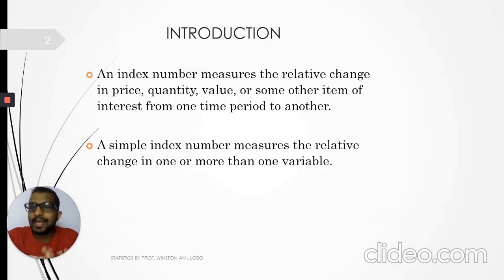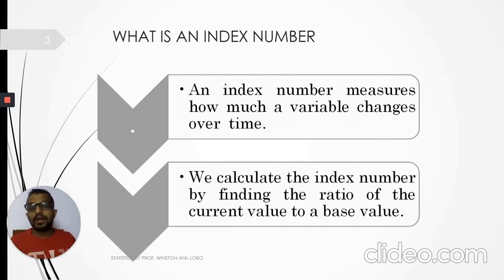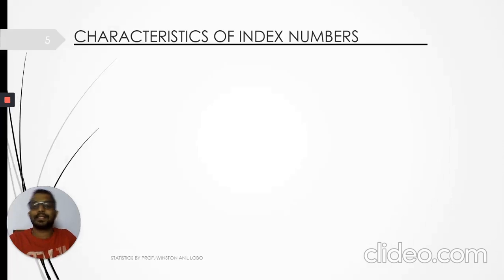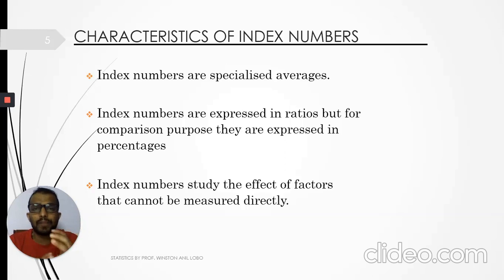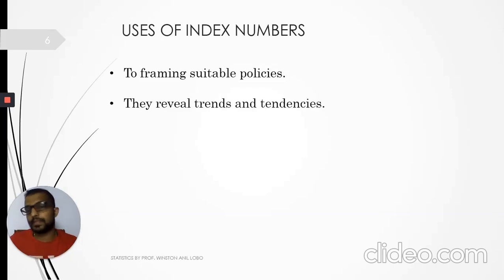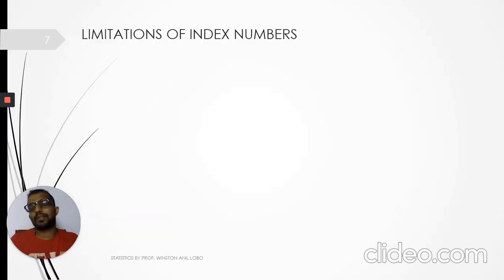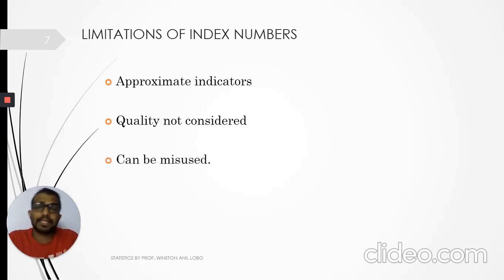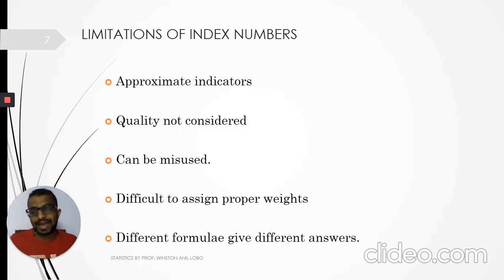INDEX NUMBERS INTRODUCTION STATISTICS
Statistics chapters for grade 12 and chartered accountancy